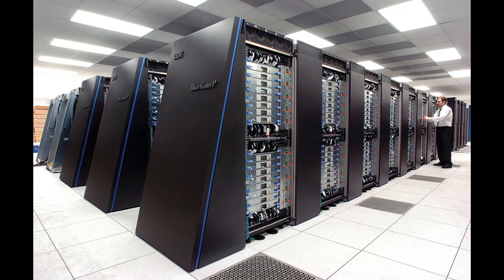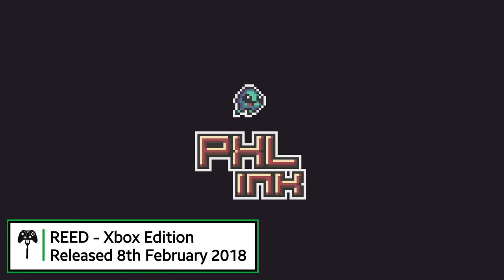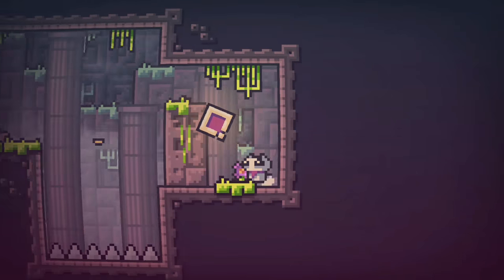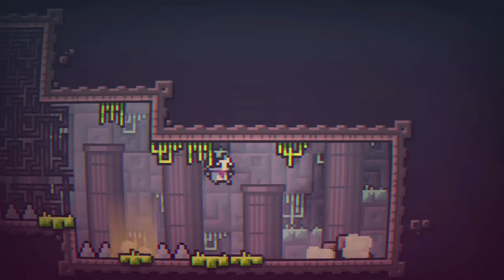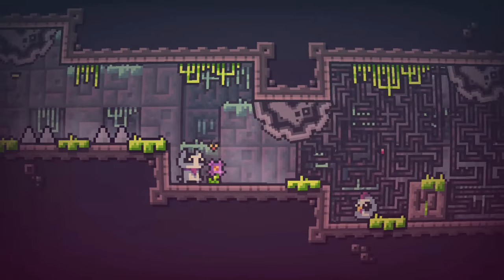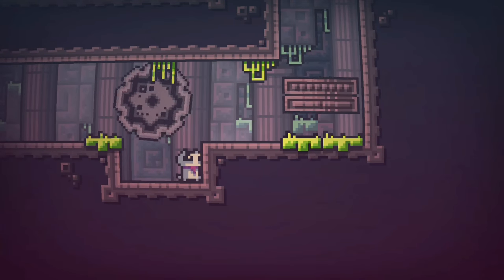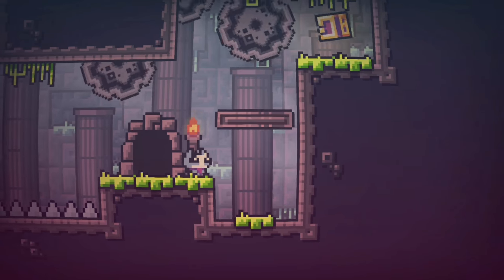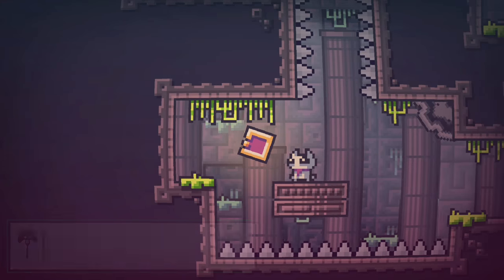Xbox Review : Reed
We look at Reed : Xbox Edition and see if it has made a transition. From mobile to Console and bring the already great reputation it  had on Android.

Review code for the game supplied by : BUG-Studio